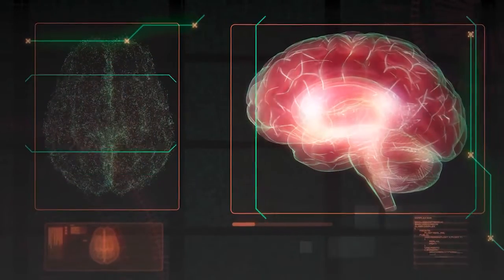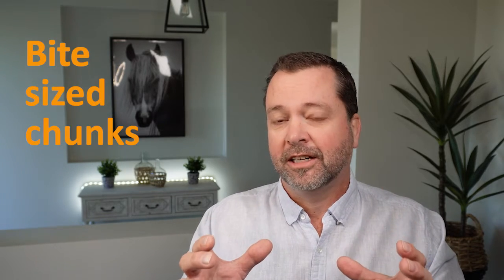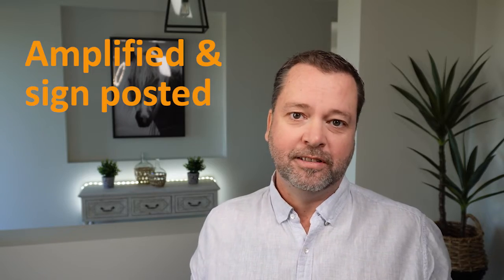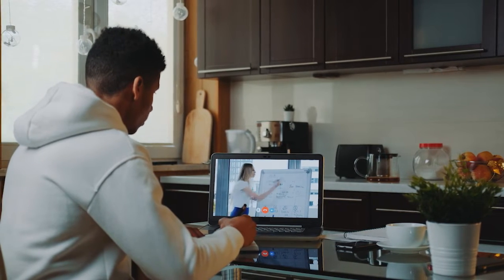Chunk it 'n' Categorise it Ep.22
Help students stay focused and avoid boredom.